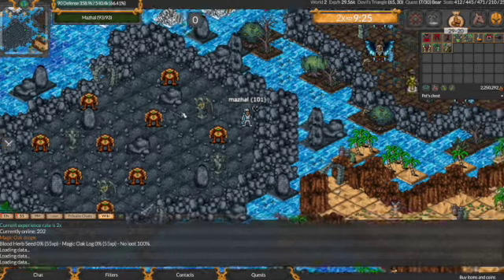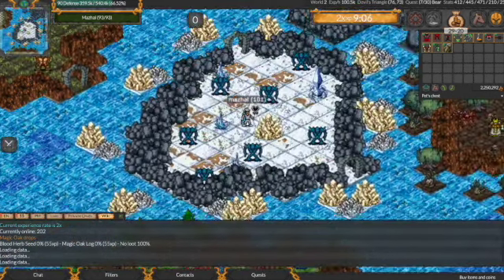RPG MO Woodcutting Guide Part 1!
i say things :0 and i show u the best places for each log! and stuffs about ea log